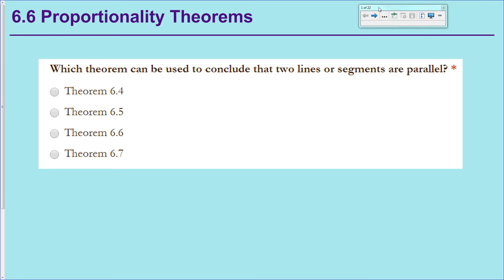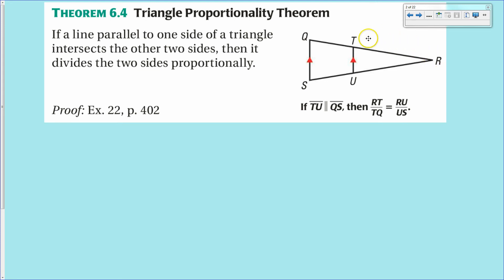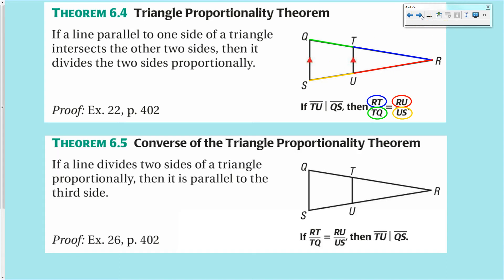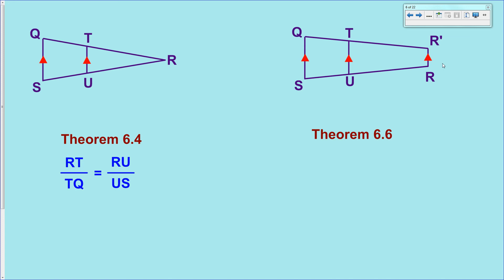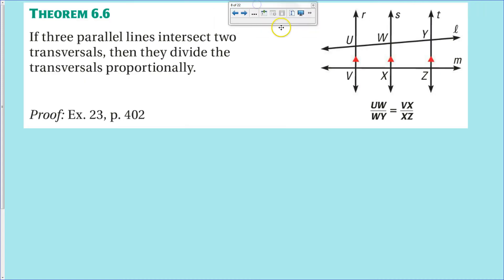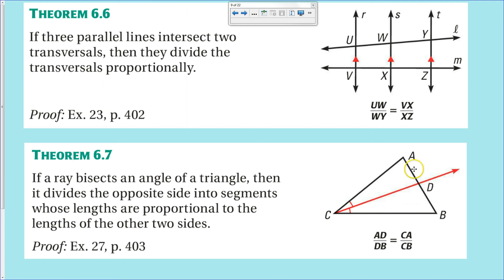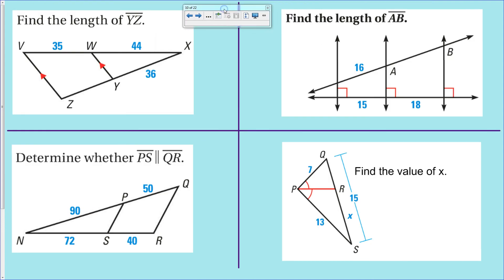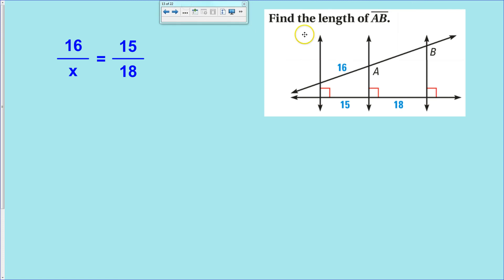6.6 Proportinality Theorems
6.6 Proportinality Theorems